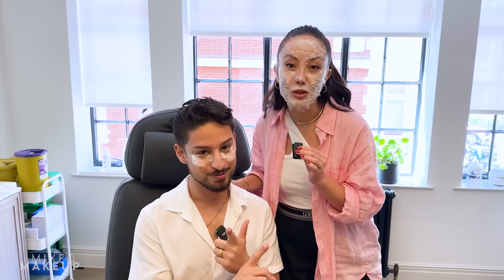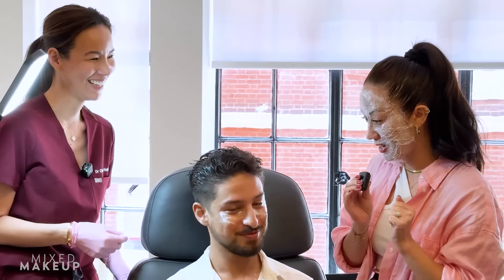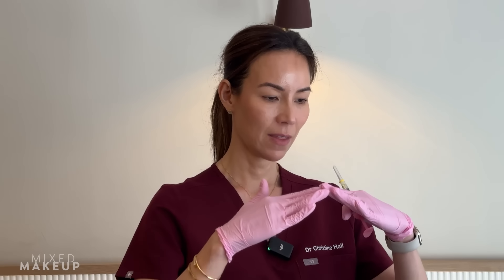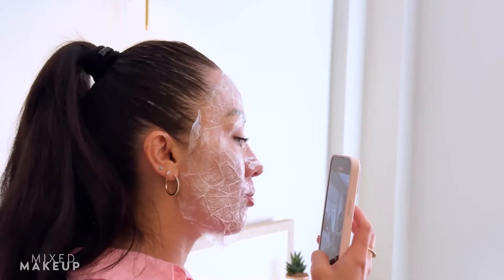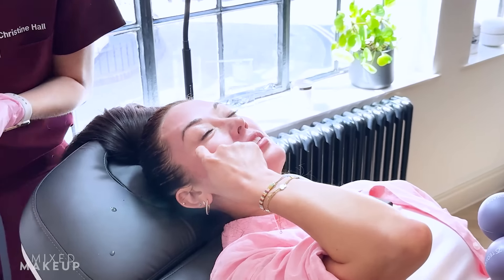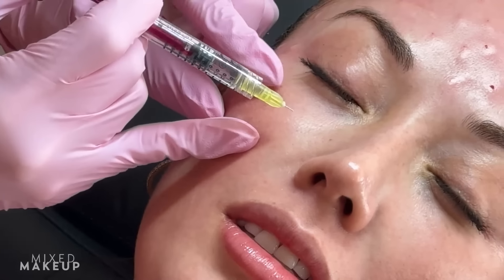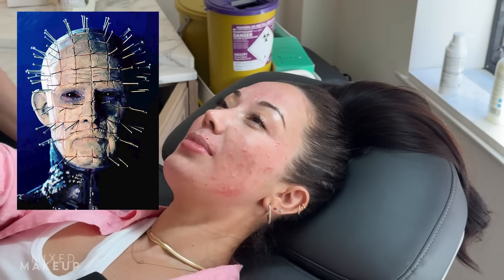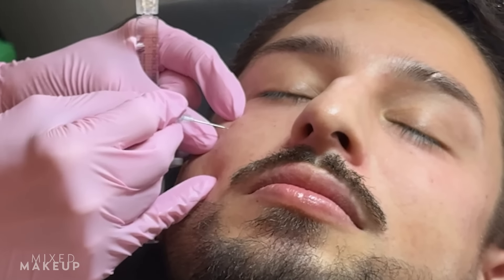Salmon Sperm Injections & Redensity 1: Getting Anti-Aging Treatments in London!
I teamed up with cosmetics formulator and esthetician Ramón (@glowbyramon) to visit dermatologist Dr. Christine Hall at the Taktouk Clinic in London. Ramón experienced Botox, lip fillers, and the viral salmon sperm injections for dark circles – all for the first time! The "salmon sperm facial" uses polynucleotides, which are small fragments of DNA and RNA that are derived from salmon sperm. Since I wasn’t an ideal candidate for the salmon sperm facial, I opted for Redensity 1, a treatment that deeply hydrates and rejuvenates the skin, leaving it refreshed and glowing.

CHAPTERS:
00:00 Intro
02:26 Botox
04:41 Lip Filler
07:48 Redensity 1
14:14 Salmon Sperm Injections
19:08 Post-Treatment
19:59 Ramón's 2nd Treatment
22:46 Final Thoughts